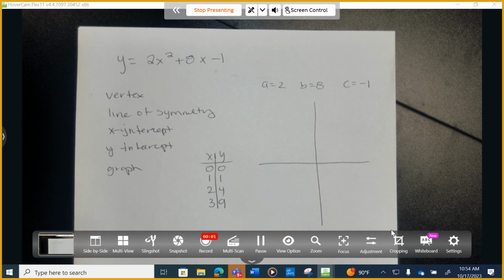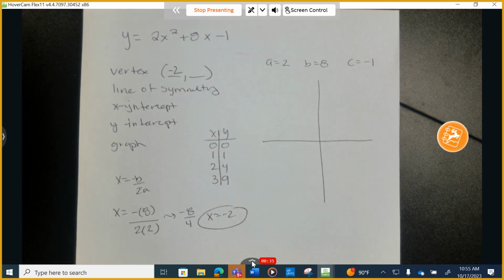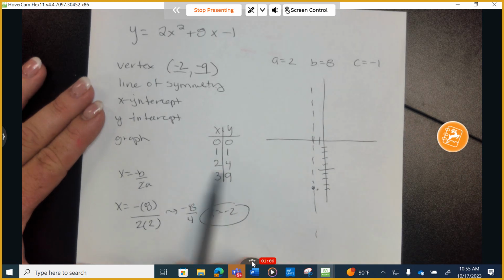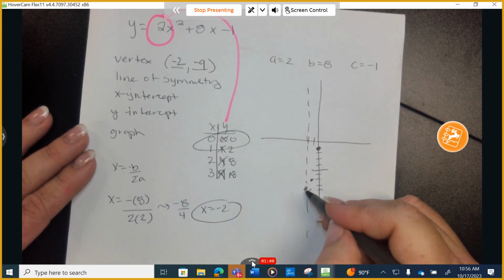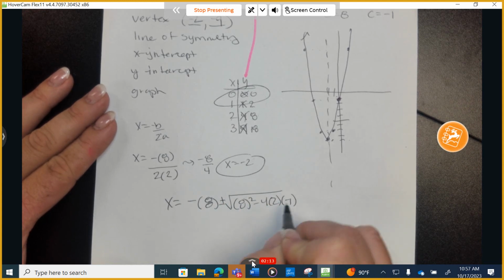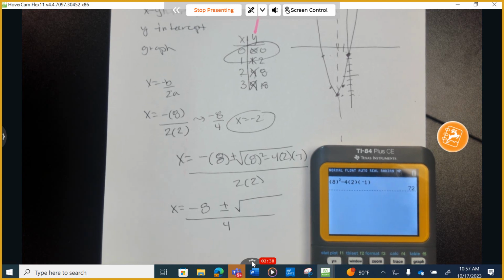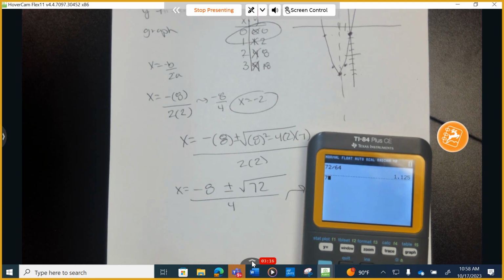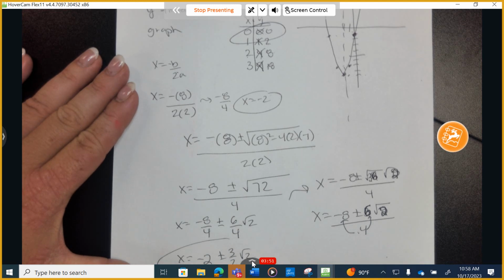Tutoring: Graphing a Quadratic Function in Standard Form